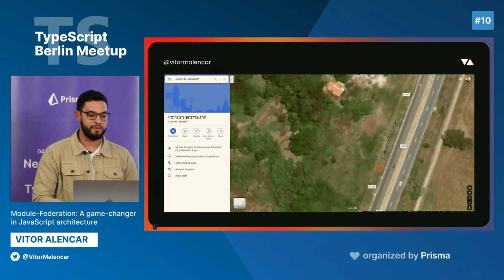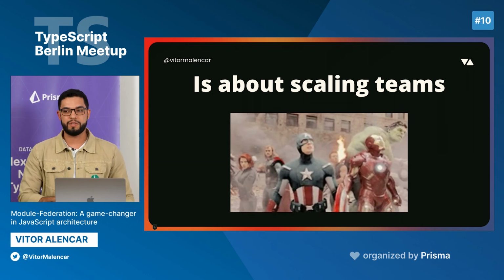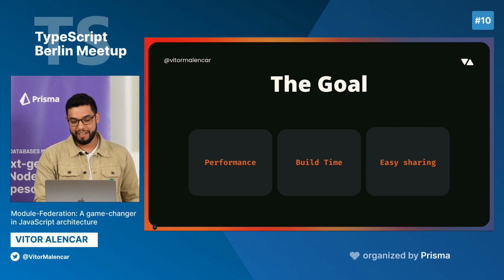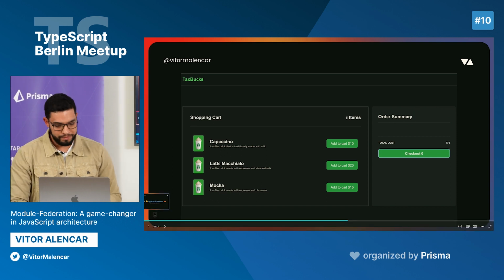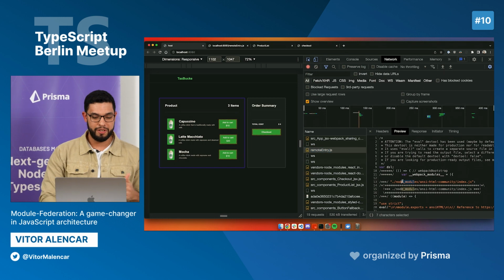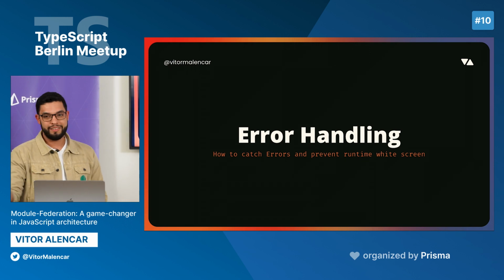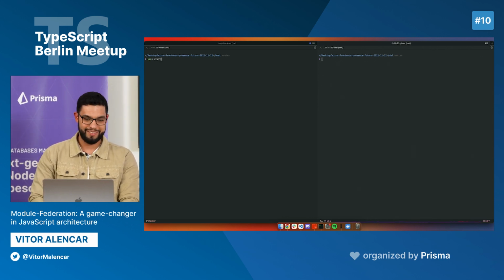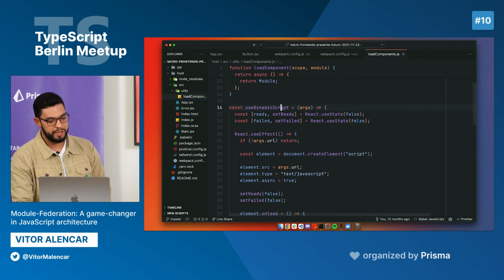Vitor Alencar- Module-Federation: A game-changer in JavaScript architecture-TypeScript Berlin Meetup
Module Federation is a new feature in Webpack 5 that allows you to dynamically load code from remote servers at runtime. This is a game-changer in JavaScript architecture, as it allows you to break your application into smaller pieces and load them on demand. In this talk, we will explore the new feature and how it can be used to create micro-frontends.

Vitor is an experienced and ambitious web developer and speaker, focused on new and scalable technologies, who loves sharing knowledge and cares about self-improvement. Enjoys talking at events and meetings about progressive web apps, functional programming, and hybrid development. Thinks analytically and likes facing challenges.

This talk has been recorded during the TypeScript Berlin Meetup #10.